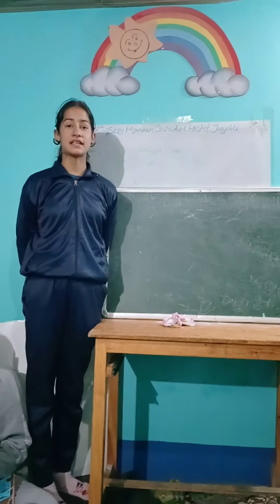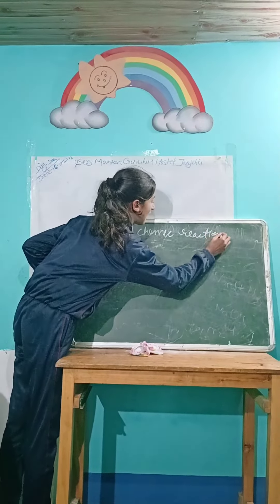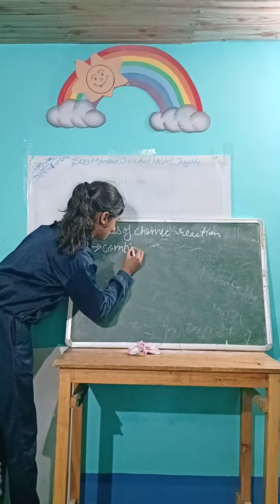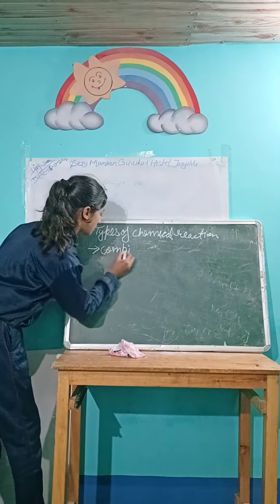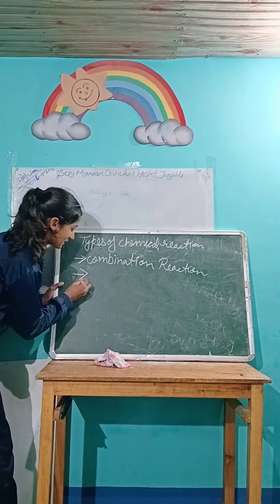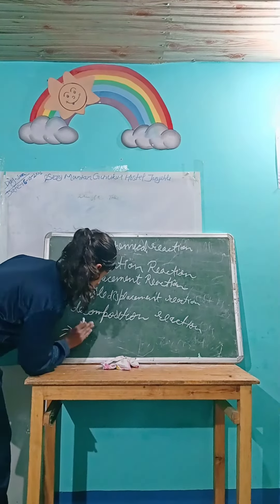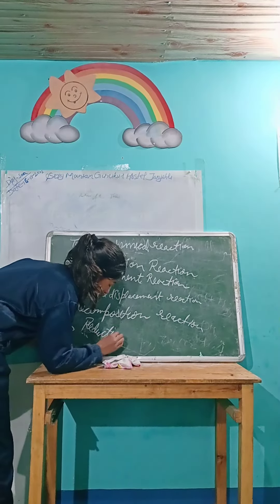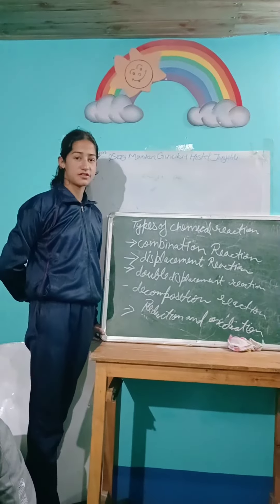SMGSJ(2)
seraj mountain gurukul hostel janjehli